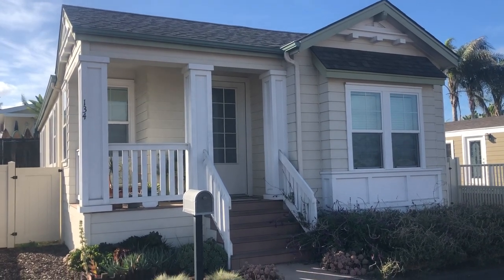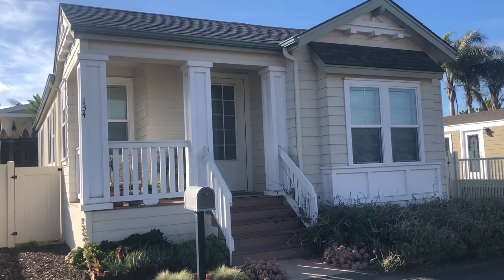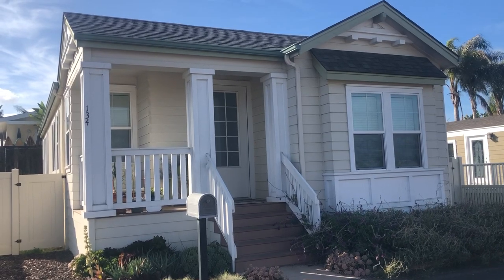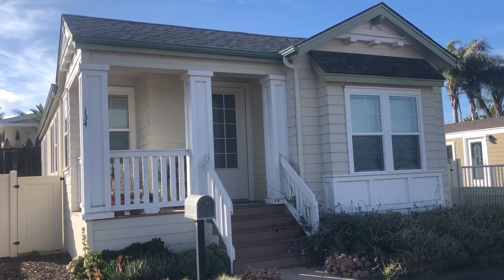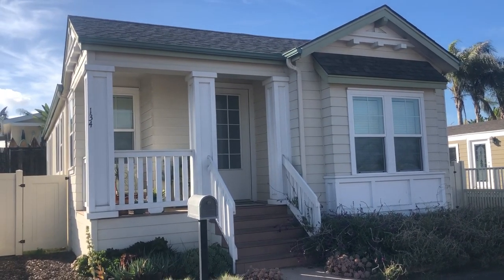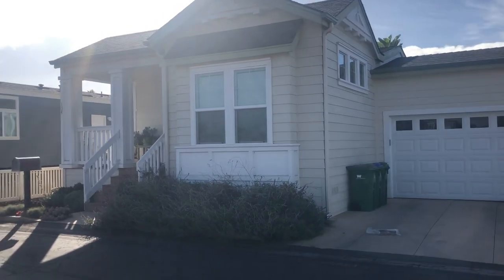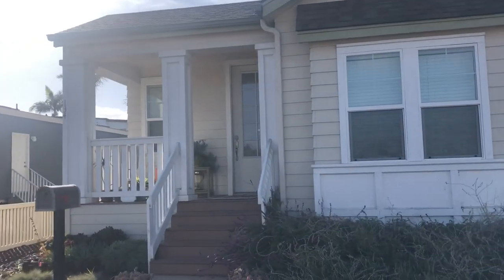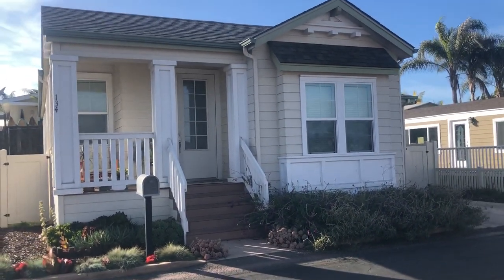Award Winning Manufactured Home in Carlsbad, California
Must see award winning manufactured home in the best mobile home park located in Carlsbad, California. This home was manufactured by Karsten which is Clayton Homes out of Sacramento. We sold this home several years ago, but to this day this is one of the most amazing homes we’ve sold.